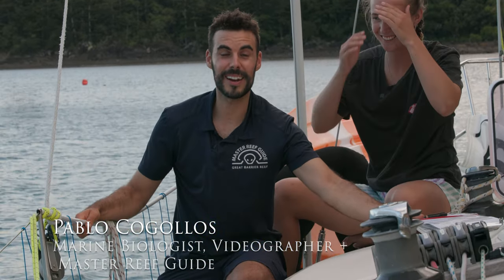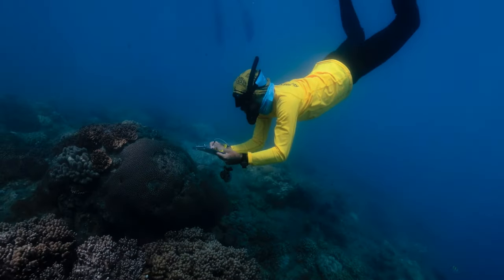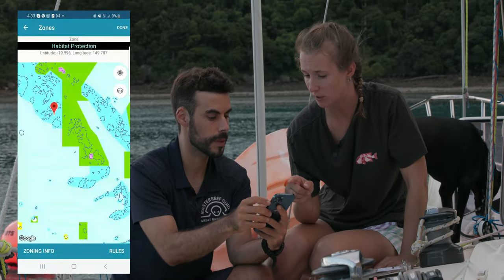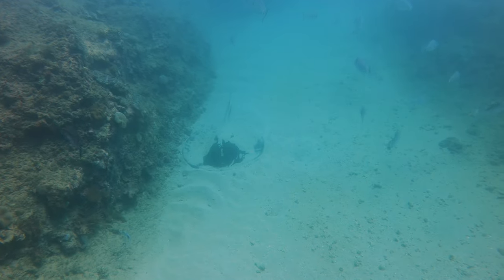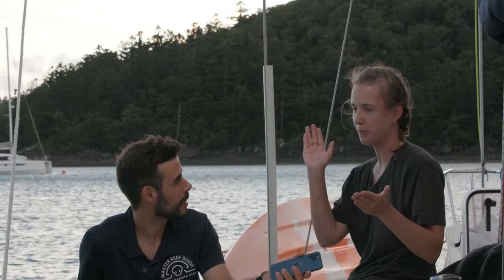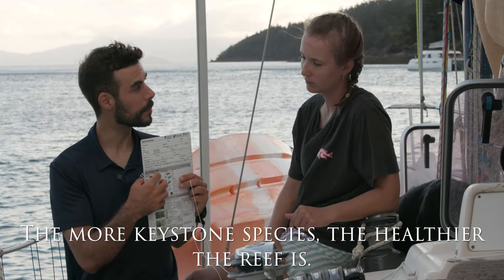Can you name a cooler Scuba Diving Job?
Is the Great Barrier Reef dying? Or is it thriving? How we can keep an Eye on the Reef. Thanks to Pablo Cogollos, we get an inside look into how divers and tourism operators can help collect data on the reef.

S C U B A D I V I N G :
All about scuba diving :    • WANT TO LEARN TO ...
Tips for New Divers :    • What to Expect fr...
Tips for Dive Professionals :    • What Do You Need ...
Equipment Tips :    • How to Pick the B...

N O S H A M P O O
Tips on going shampoo free :    • Ultimate No Poo H...
Z E R O W A S T E
Zero waste tips :    • No Toilet Paper? ...

I N S T A G R A M : @diverkatt